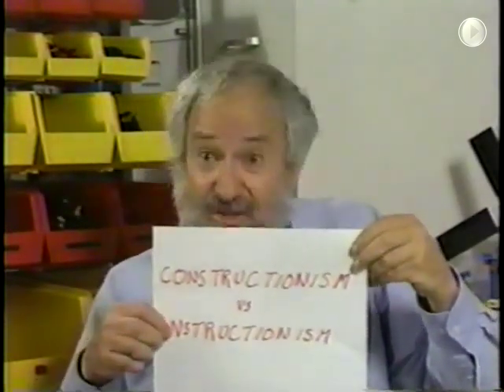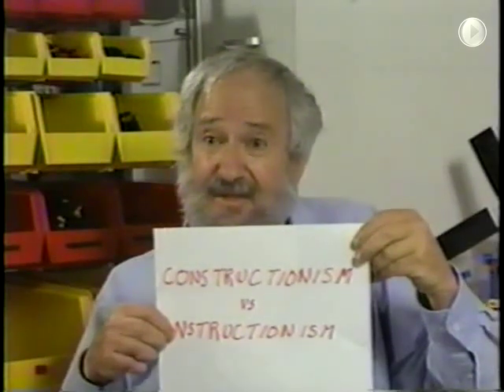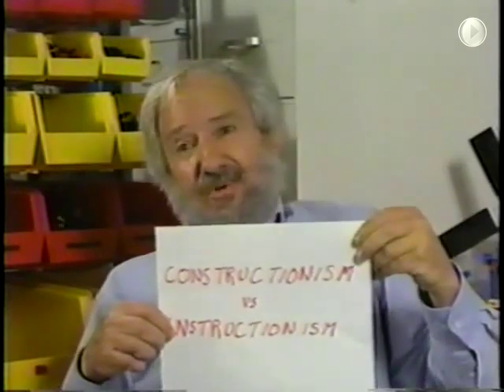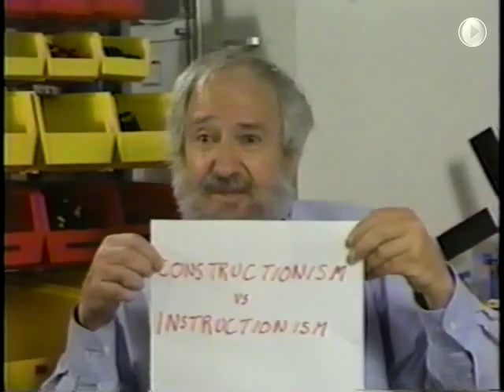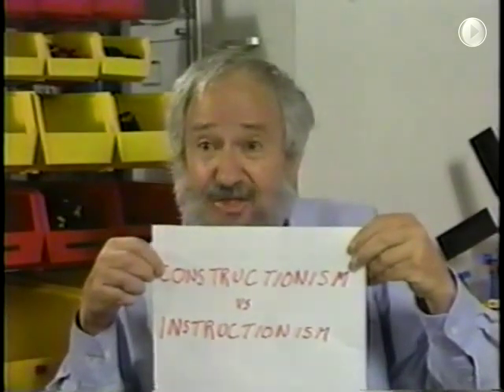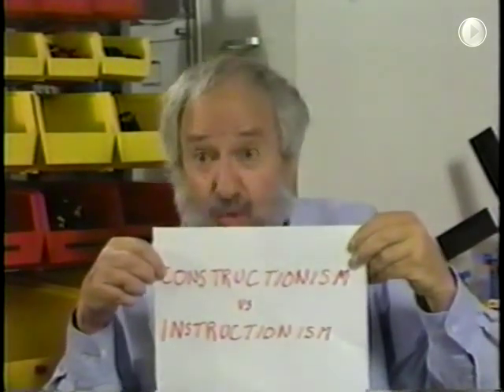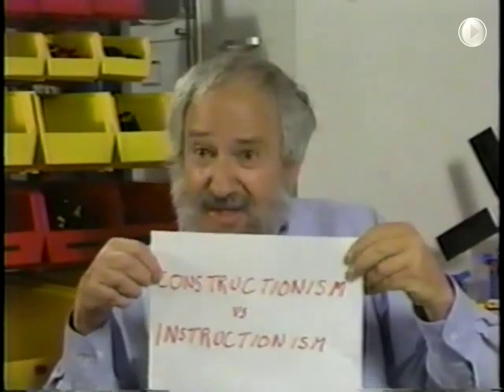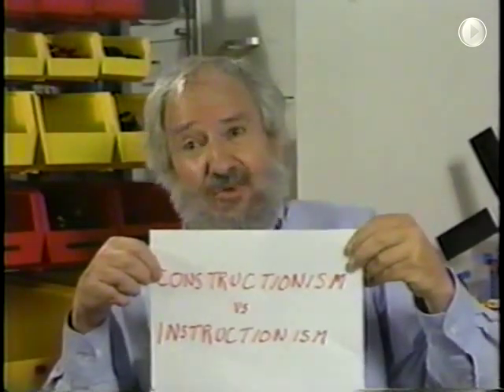Papert: Constructionism vs Instructionism